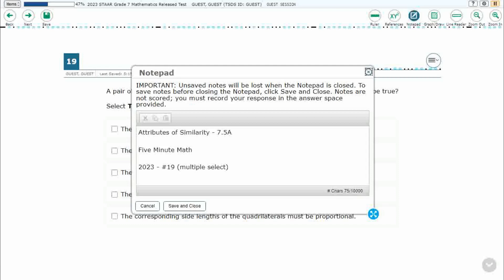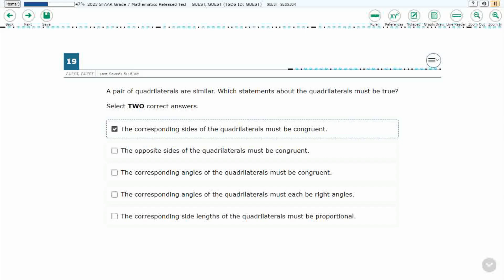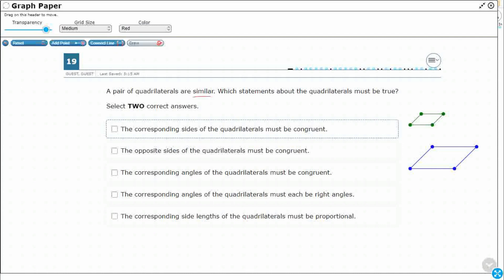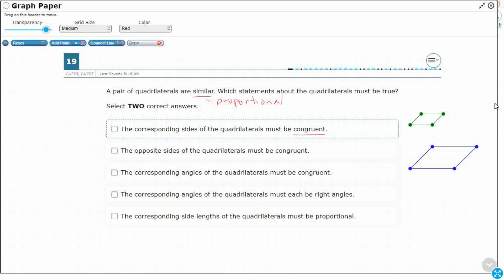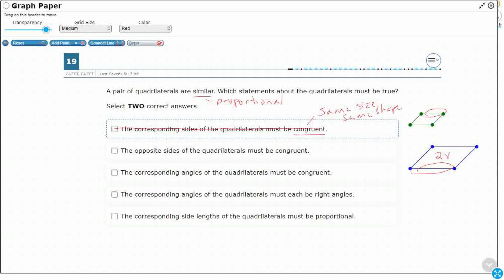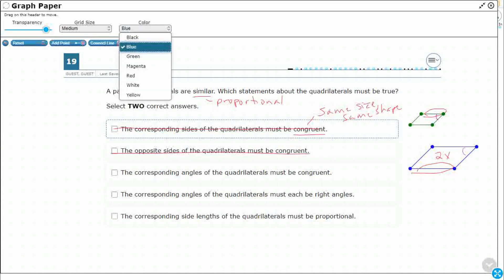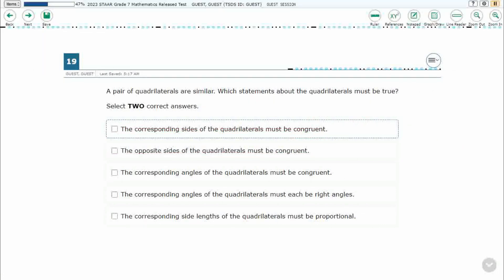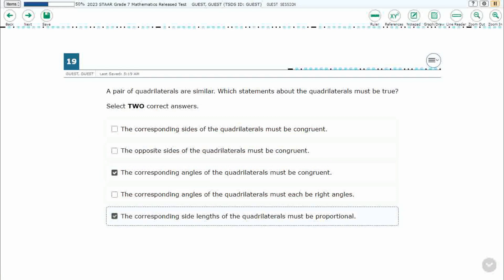7th Grade STAAR Practice Attributes of Similarity (7.5A - #7)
Practice generalizing the critical attributes of similarity, including ratios within and between similar shapes with a test item from the 2023 released STAAR test (#19 - 7.5A).